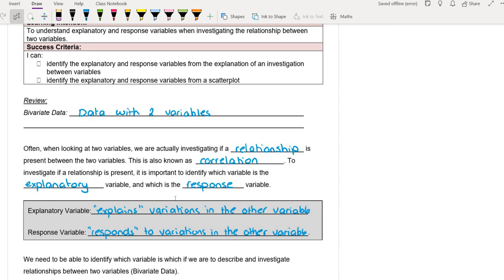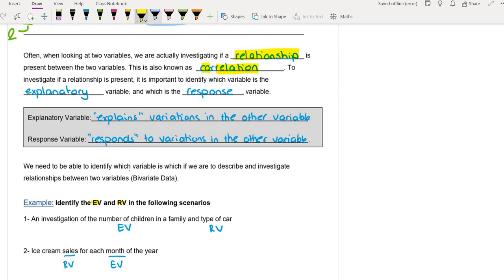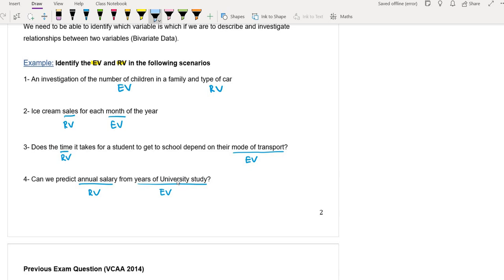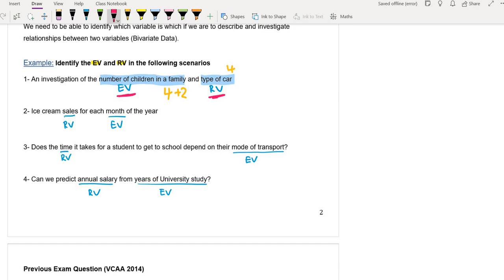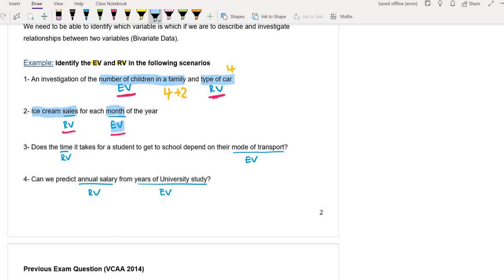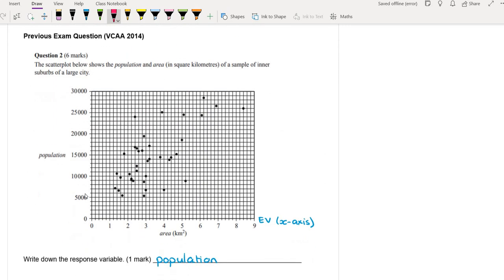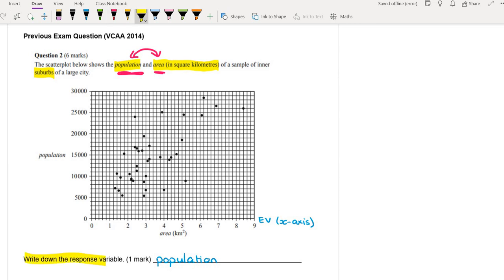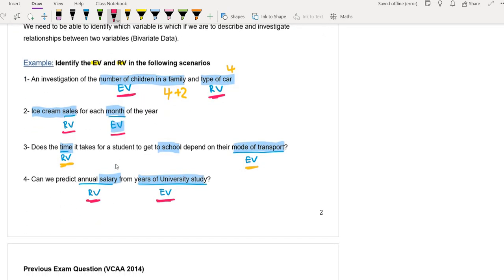2A - review of bivariate data